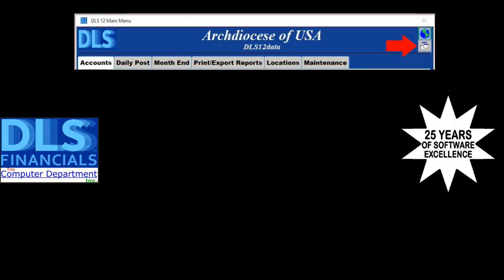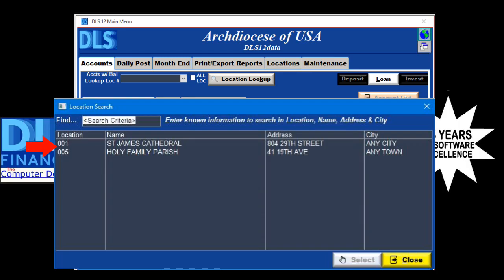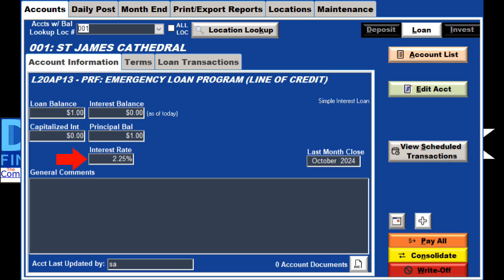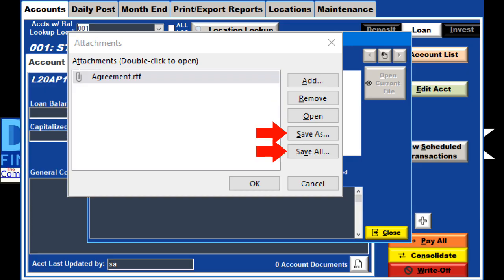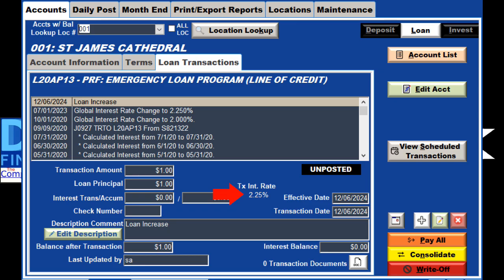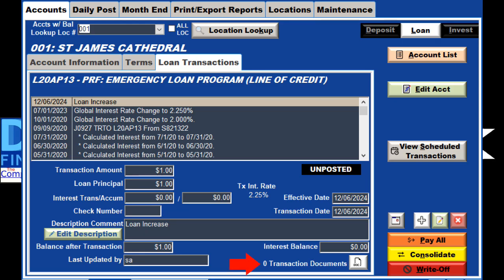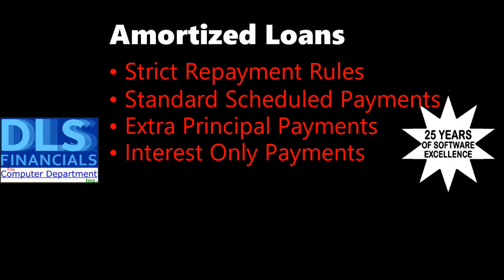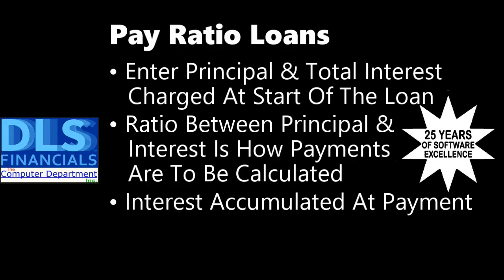DLS Financials: Accounts Tab-Loan Training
This video is the fifth in our training video series that is created to help diocese staff to set up DLS on their DLS Financials System to make it easier to work in and get the most out of their system. But this video is actually split up into 6 different videos. This video covers the general loan tab fields but the functions for each loan type are in separate videos for each loan type.

00:00 Introduction
00:24 Main Menu
03:00 Loan Account Type
03:48 Loan Account Information Tab
08:04 Loan Account Terms Tab
08:28 Loan Account Transactions Tab
11:57 Loan Account Type Summary
15:40 Wrap-up